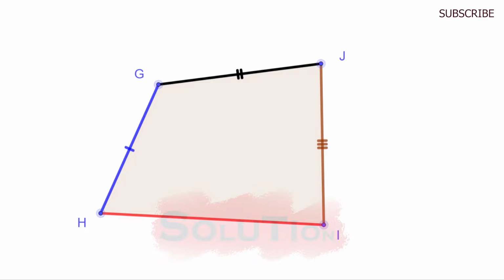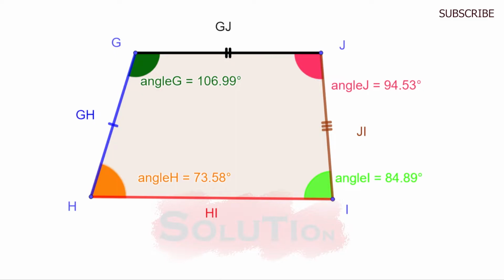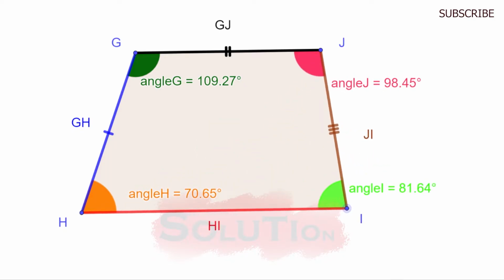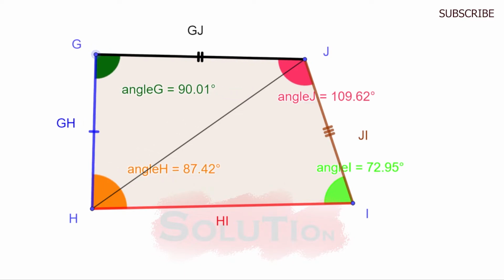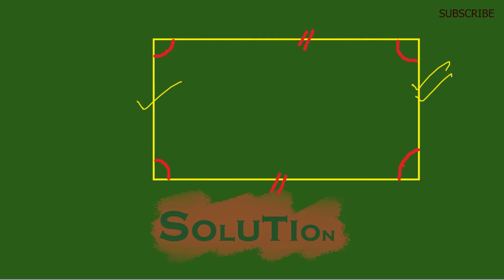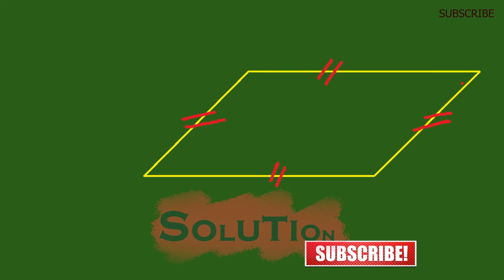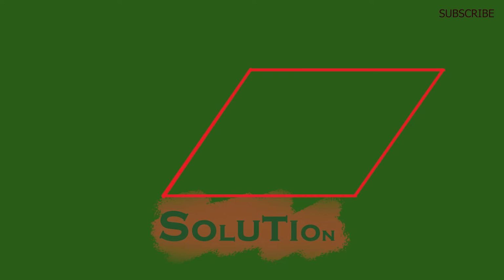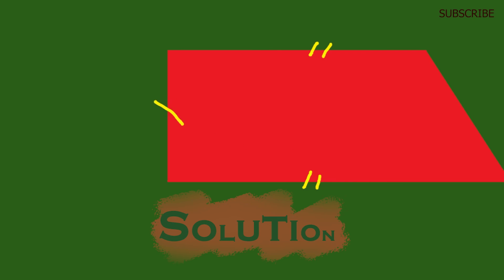Basic Shapes || Polynomial || Part 4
Watch the video carefully and do the practice. Please watch all other videos to understand the concept properly.